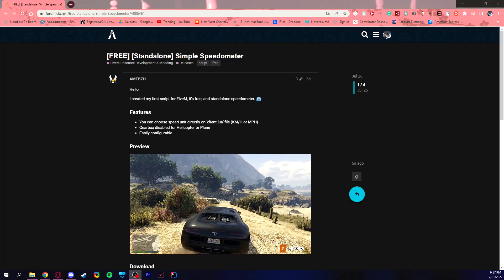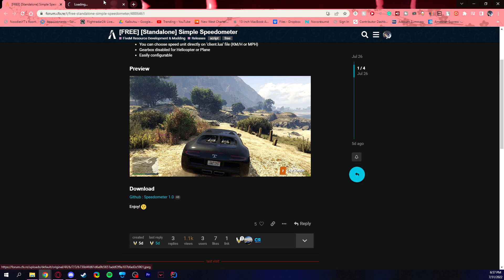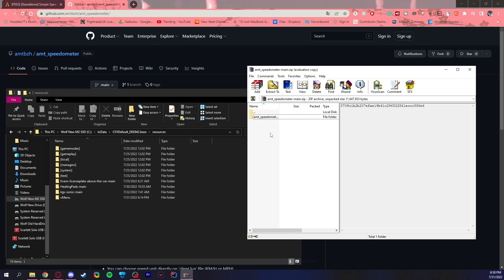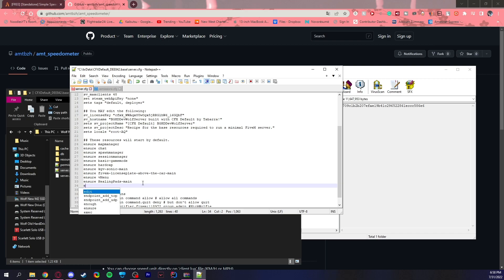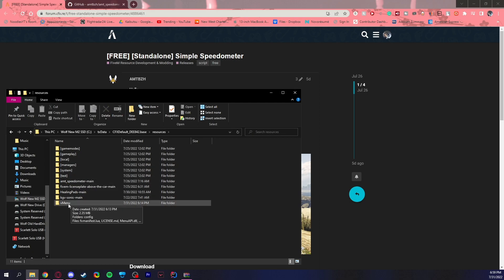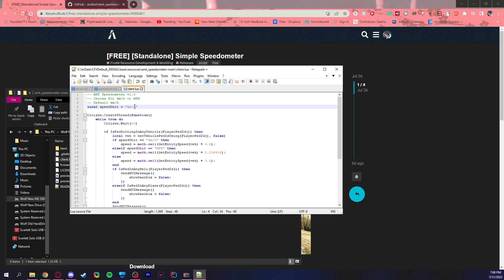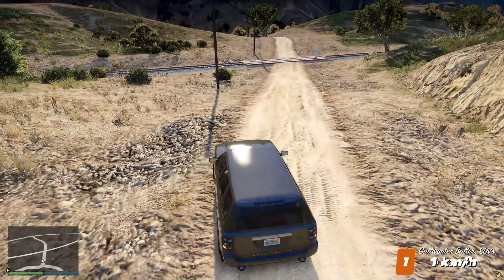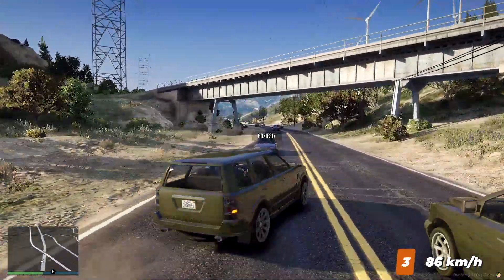Simple Speedometer | FiveM Resource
Guest host: Wolf

Time Stamps:
0:00 Intro
0:29 Download
0:48 Installation
3:01 Testing
3:53 Outro

Computer Specs:
Processor: Intel Core i9-11900K
Graphics: RTX 3090 Founders Edition
Ram: 64GB DDR4 3200MHz
Storage: 1x 2TB M.2 SSD & 4 x 1TB SSD
Motherboard: ASUS ROG Maximus XIII Hero (Wi-Fi)
Power Supply: Thermaltake Toughpower Grand RGB 1200W
Case: AI Crystal XL RGB V3 Full Tower

Other Specs:
Mic: Shure SM7B Cardioid Dynamic Microphone
Mixer: GoXLR
Editing Software: Adobe Premiere Pro
Thumbnail Software: Adobe Photoshop
Coding Program: IntelliJ Ultimate Edition
Keyboard: Razer Blackwidow V3 - Yellow Switches
Mouse: Razer Basilisk v2 Wired Gaming Mouse
Mouse Pad: Razer 3XL Desk/Mouse Pad
Monitors: 2x Acer Predator XB273K Gpbmiipprzx 27" UHD (4K)